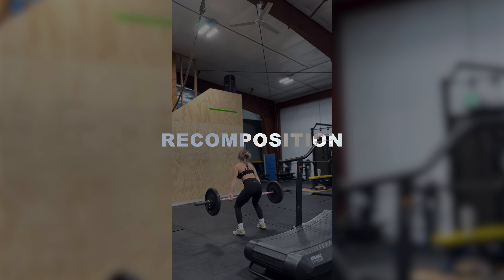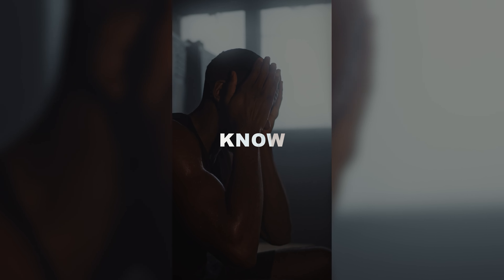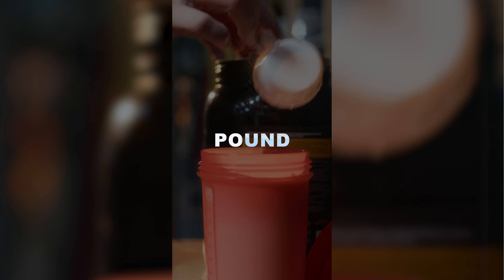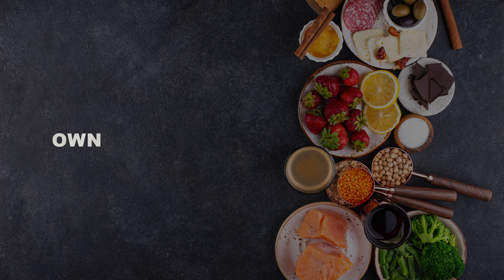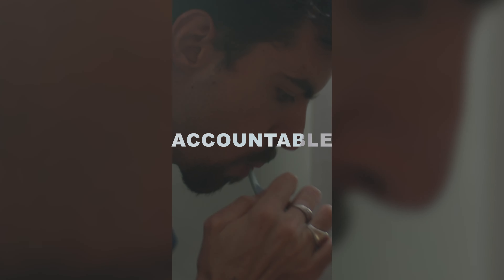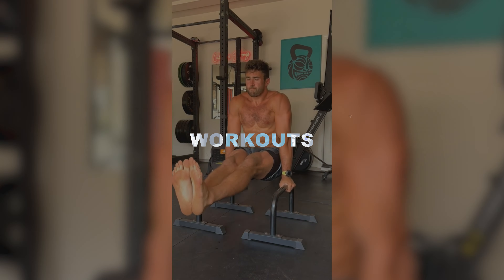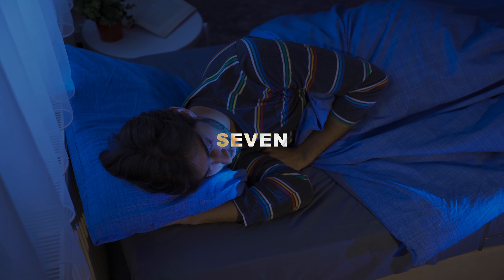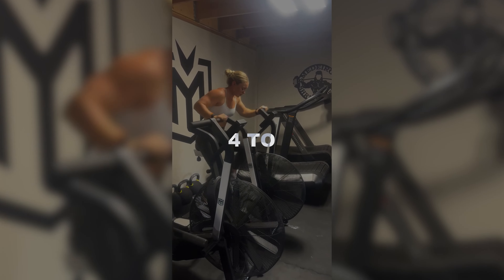Body Recomp for Beginners: Your Step-by-Step Guide!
00:00 - 01:45 Introduction
01:45 - 04:28 Hit Your Protein Consistently
04:28 - 05:55 Accountability
05:55 - 07:04 Take More Creatine
07:04 - 07: 58 Sleeping Enough
07:58 - 9:08 Do More Strength Training

Are you ready to transform your body and achieve your fitness goals? In this beginner-friendly guide to body recomposition, we cover everything you need to know to build muscle, burn fat, and improve your overall health.

From hitting your protein targets consistently to maximizing your workouts with strength training, this video breaks it all down into actionable steps.

Don't miss out on expert tips about accountability, the importance of creatine, and why sleep is key to progress. Watch till the end to kick-start your body recomp journey!